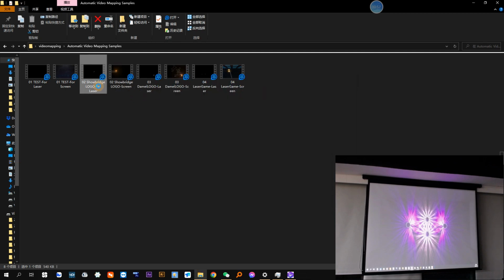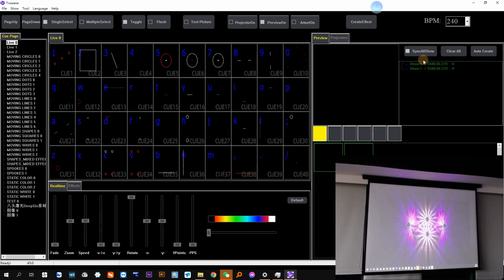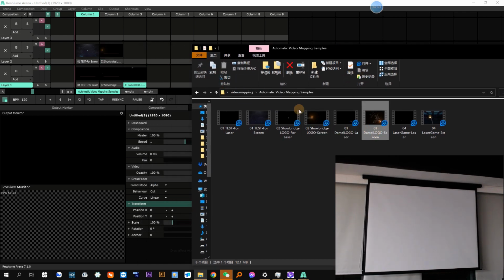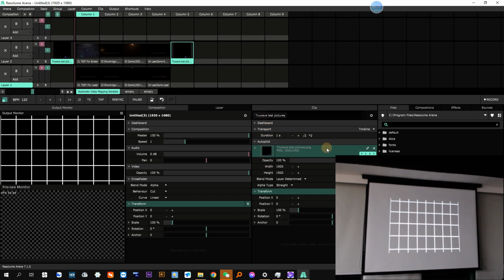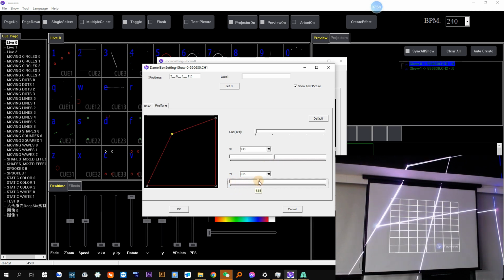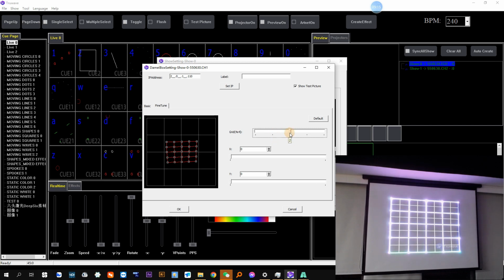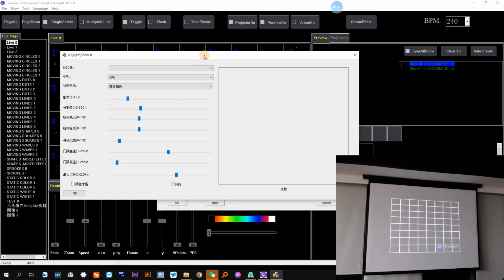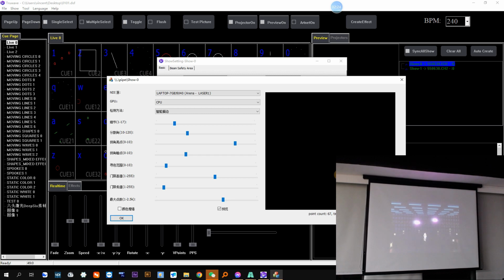How to setup automatic video mapping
A tutorial video about how to setup video mapping function.